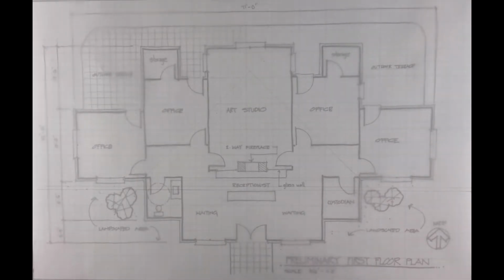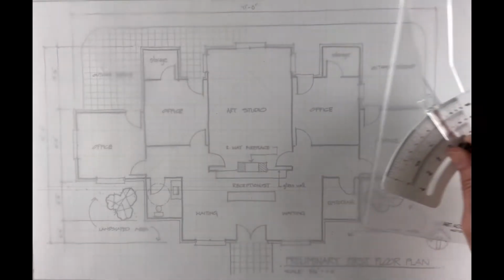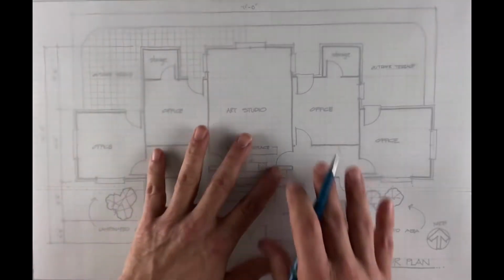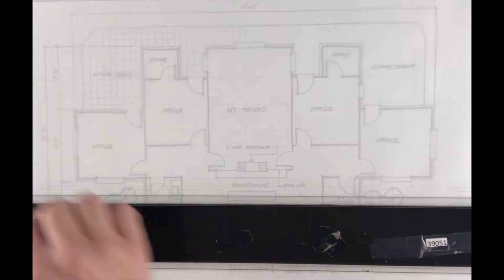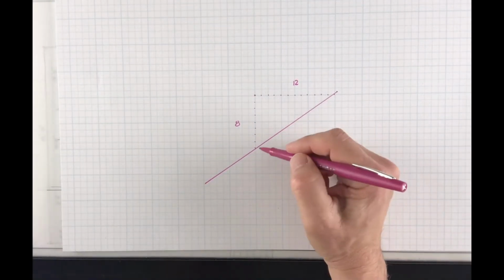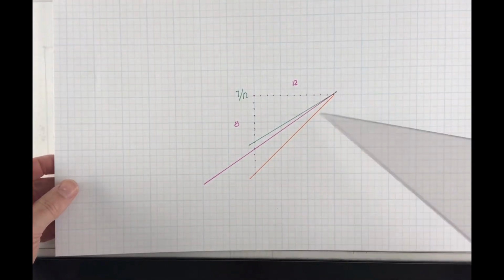Drawing the Exterior Elevation